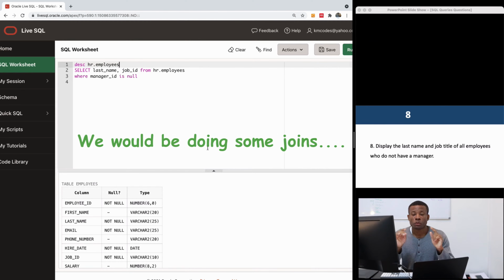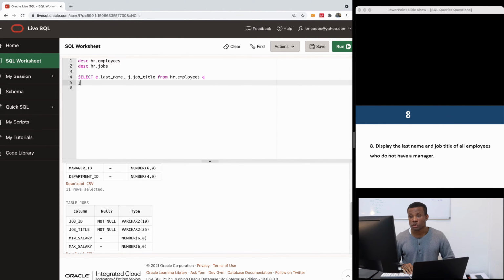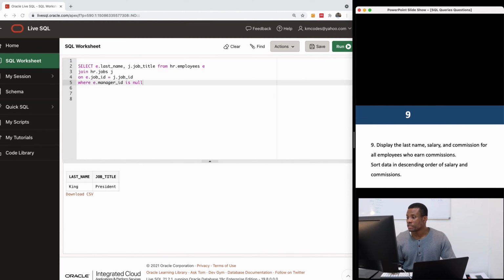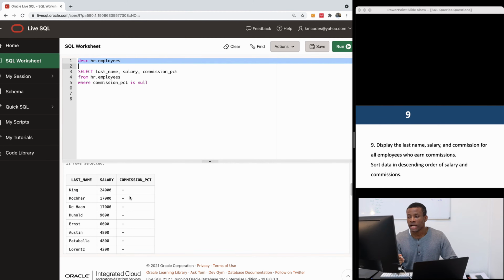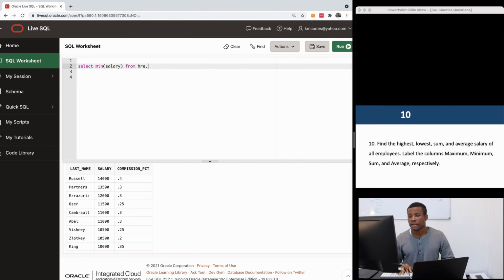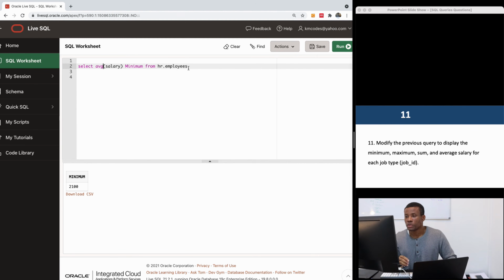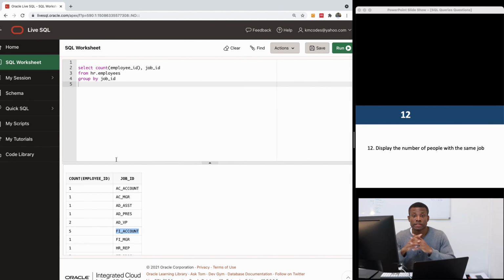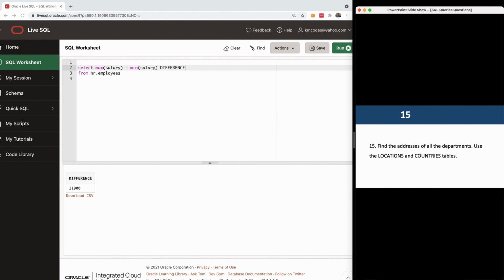Practical SQL For Beginners, Programmers and Data Scientists - 8 to 15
This is the second of Series of classes of Practical SQL for Beginners, programmers and Data Scientists.
In this series, we would learn by solving series of SQL exercises.